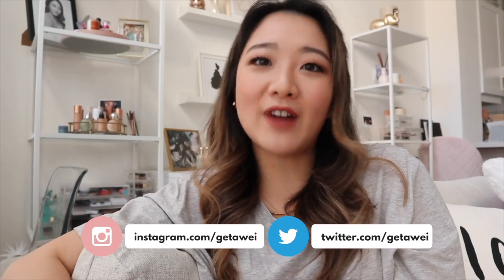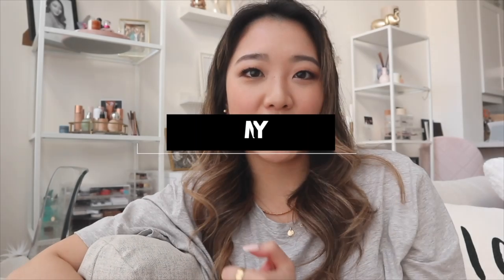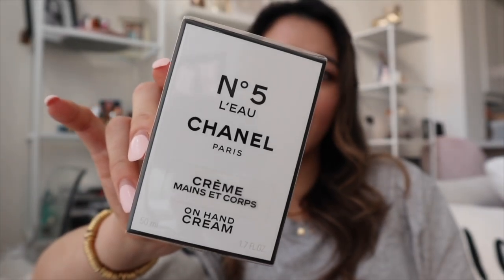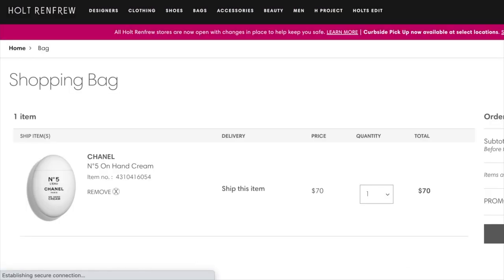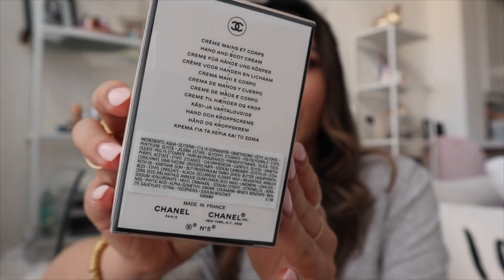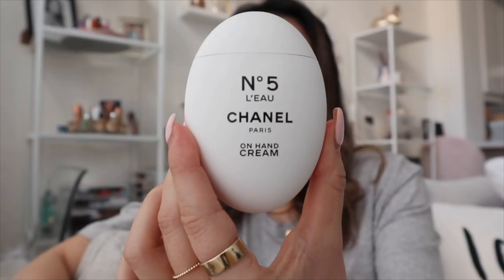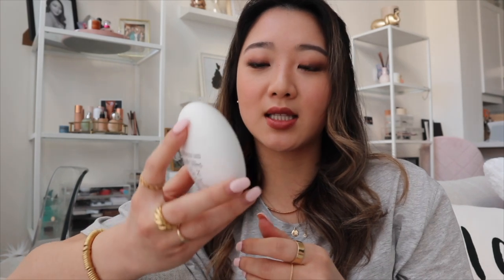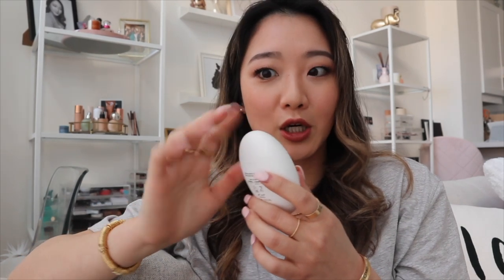Luxury Beauty: Chanel Hand Cream & Diptyque Candle Unboxing and First Impressions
This is my first unboxing - hope you like it!

PRODUCTS MENTIONED:

1. Chanel Handcream (No. 5 Scent)

2. Diptyque Candle Full Size (Scent: BAIES)

3. Diptyque Gift Size Mini Candles (Scents: Baies, Roses, Figuier)

Love,
Lisa

***DISCOUNTS & HOOKUPS ;)***

$50 OFF ENDY MATTRESS WITH CODE:
WEI50

Code: GETAWEI10

Code: getawei

MY MUST-HAVE AMAZON ITEMS: